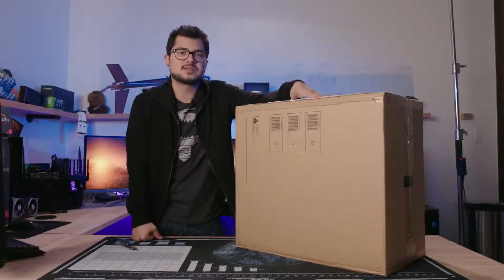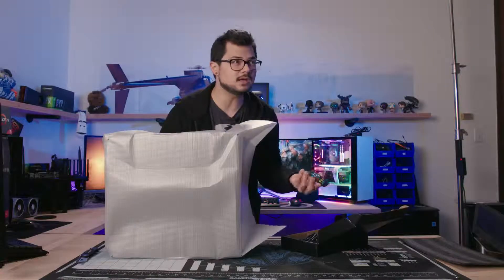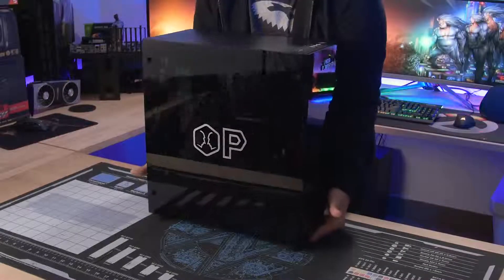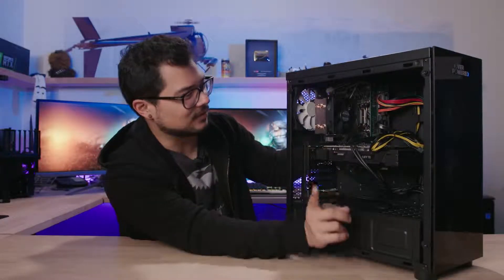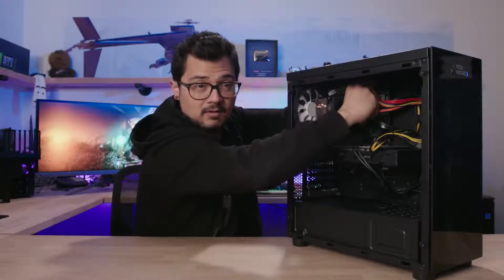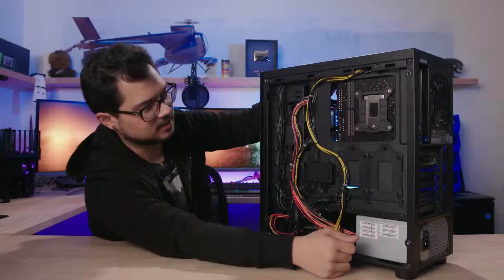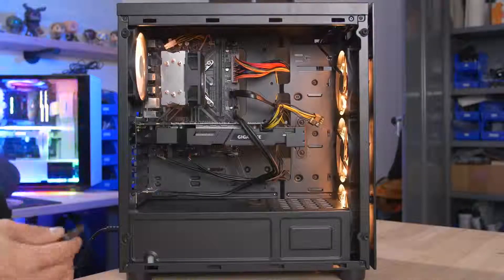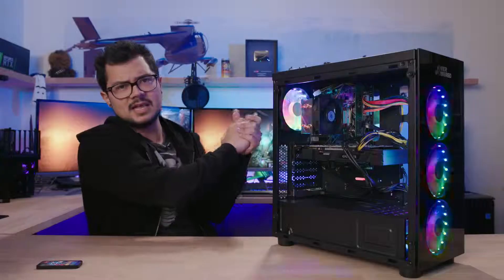Did I waste $1400 on a Walmart Gaming PC